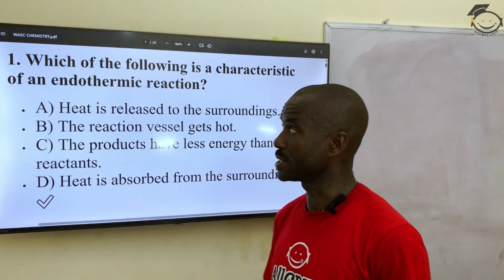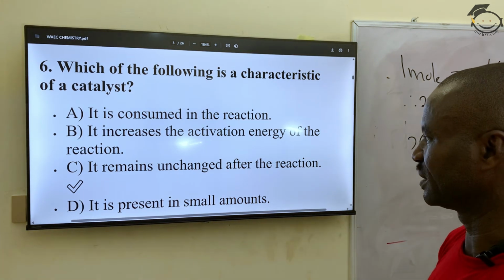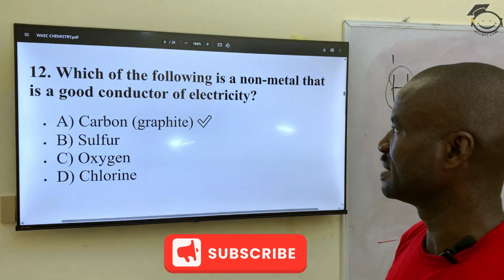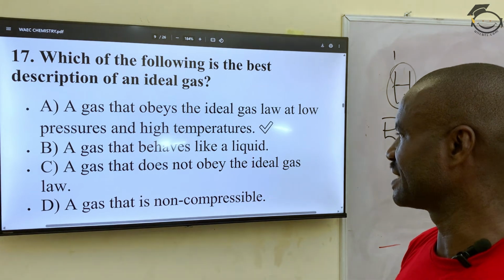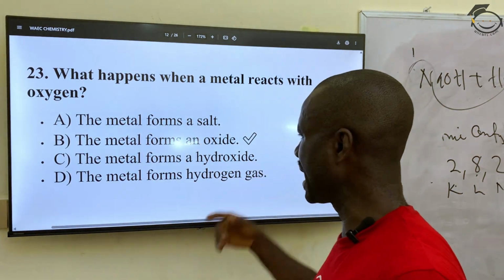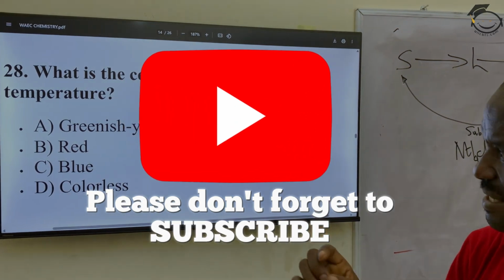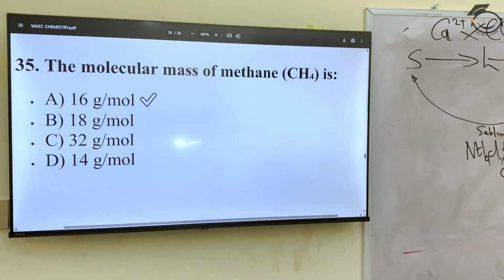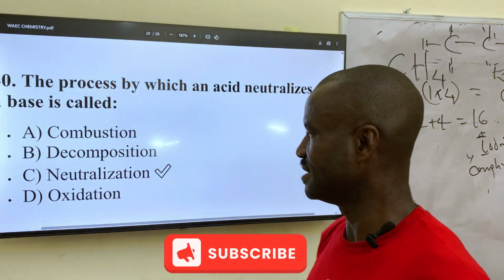40 MOST Repeated Questions Chemistry!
🎓 STOP guessing and start scoring! 40 MOST Repeated Questions Chemistry

This video reveals the 40 most repeated chemistry questions that show up in GCE, NEET, JAMB, WAEC, NECO, POST-UTME, and other Chemistry CBT Tests.

Whether you're preparing for your next big exam or just want to test your knowledge, these questions are your cheat sheet to success. 🧪🔥

✅ Carefully selected from real past exams
✅ Covers organic, inorganic, physical, and general chemistry
✅ Perfect for secondary school students, college entrants, and science enthusiasts
✅ Ideal for quick revision and confidence boosting

📈 Why This Matters:
Most students fail not because they’re not smart—but because they don’t know what to focus on. This video shows you exactly what keeps repeating, so you can study smart, not just hard.

💡 INCLUDES:
✔️ Clear questions and answer explanations
✔️ Easy-to-follow format for quick learning
✔️ Based on trends from over 10 years of past exams
✔️ Aligned with national and CBT standards

📲 Ready to pass your chemistry exams faster and smarter?

📱 Get the app: Available on Play Store and App Store